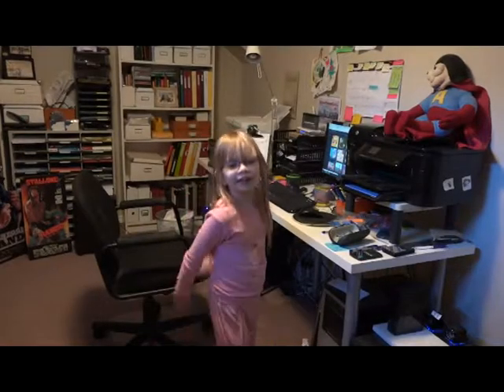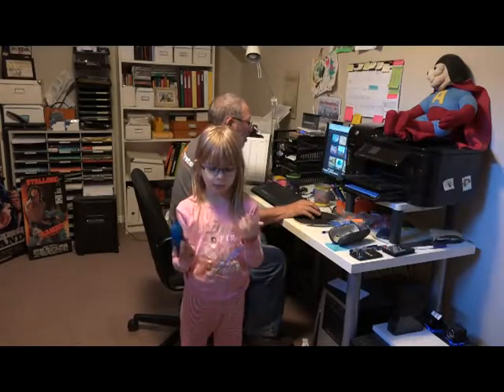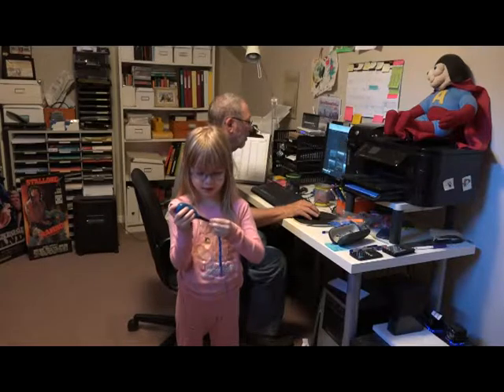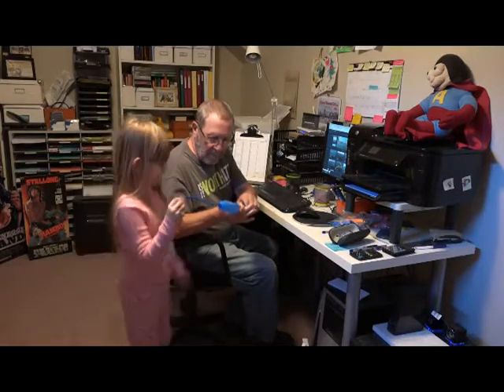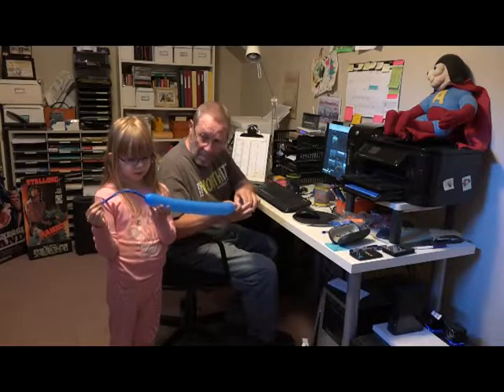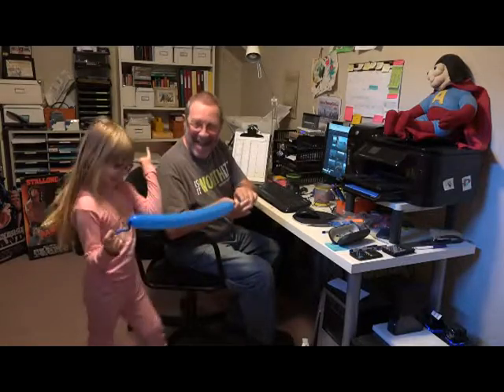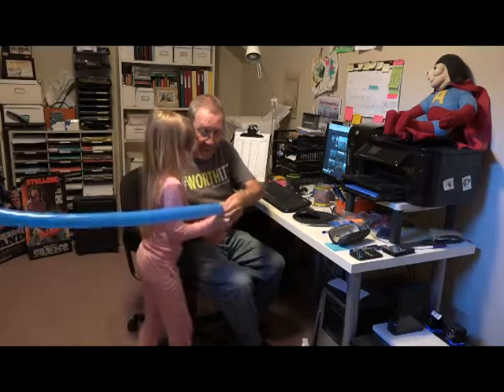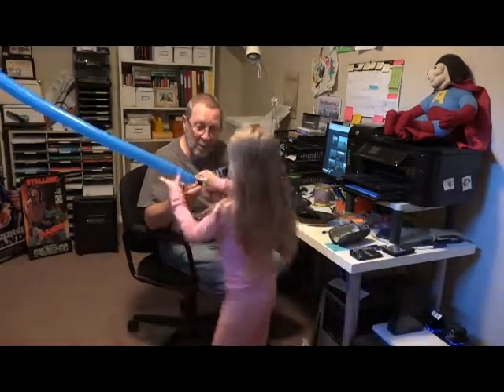Brynn and the balloon experiment.